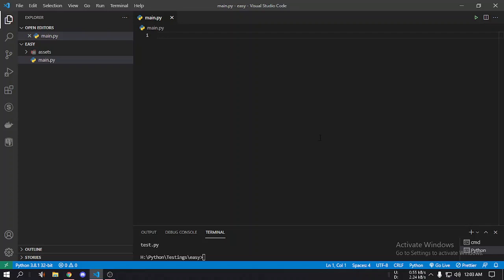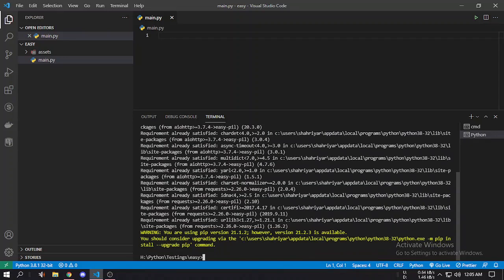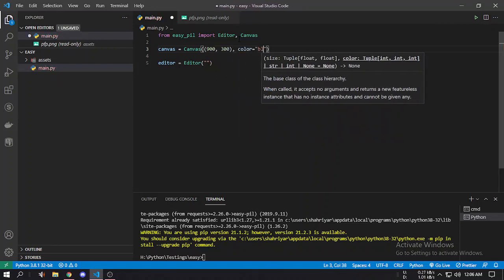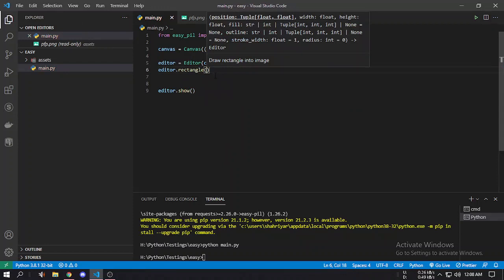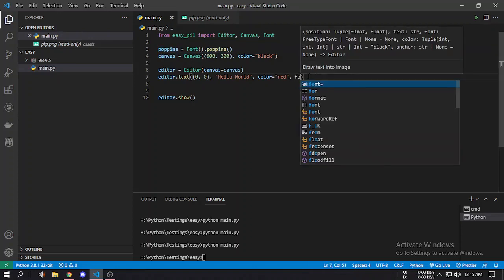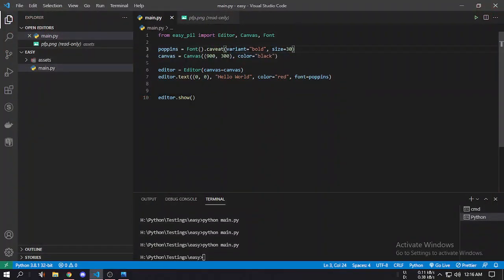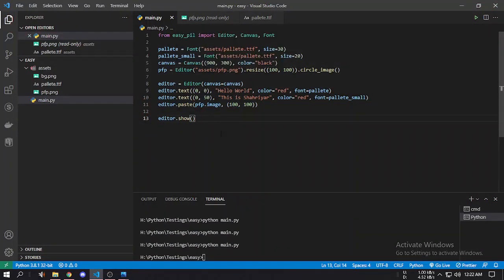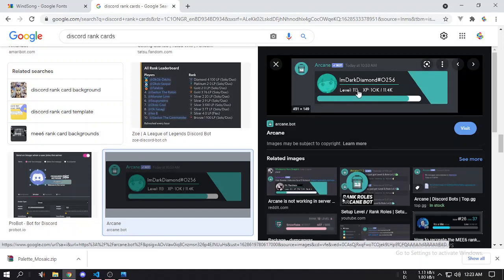Edit images using Python, Pillow and easy-pil | Make custom discord rank cards easily - Part 1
Ever wanted to make own discord rank cards? Now it will be as easy as hell